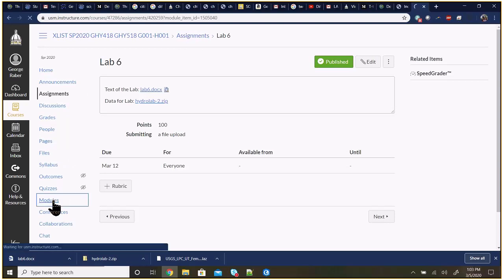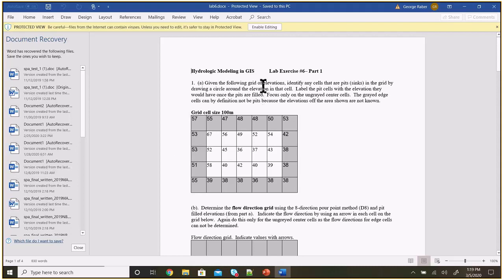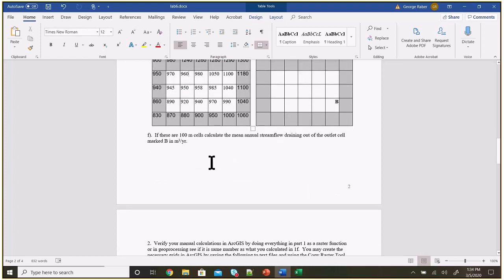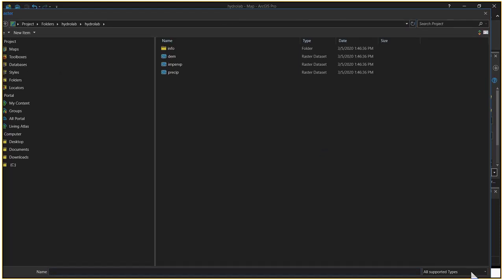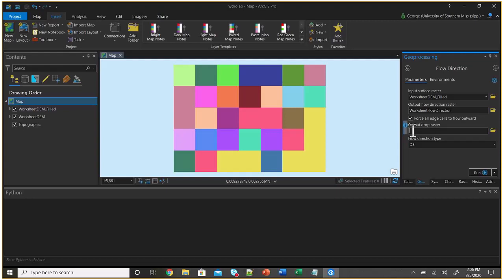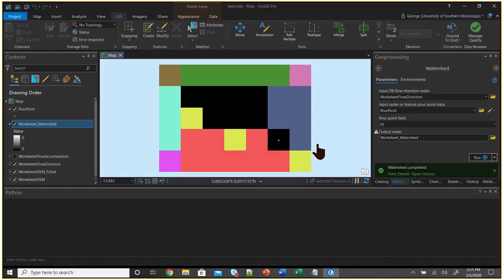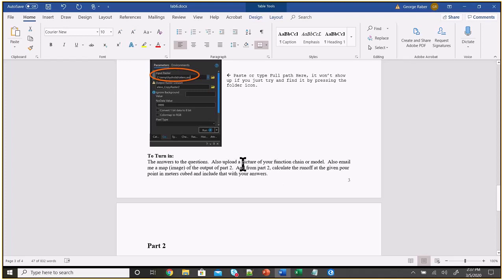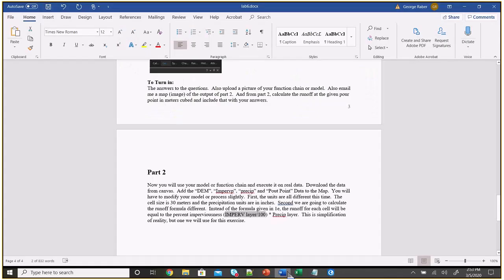GHY 418 / 518, Week 6, USM, 2020, Part 1